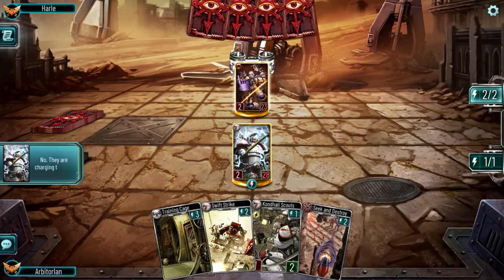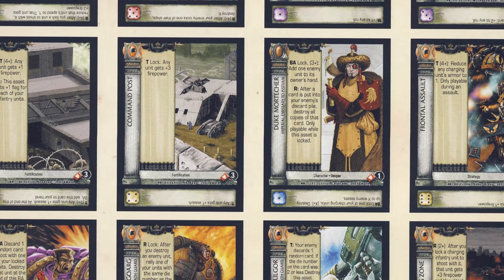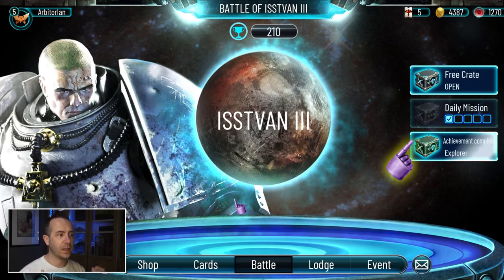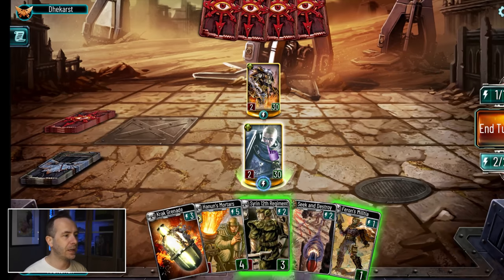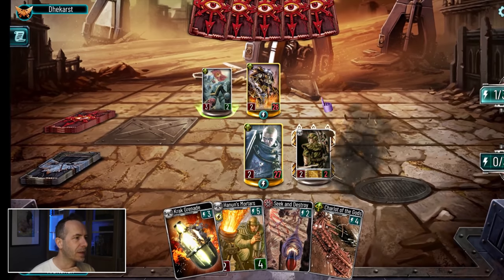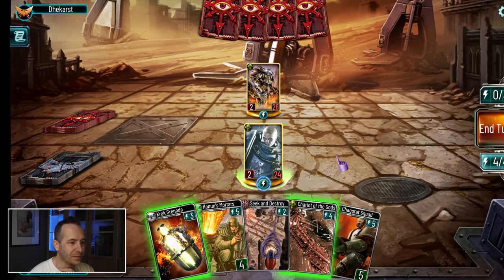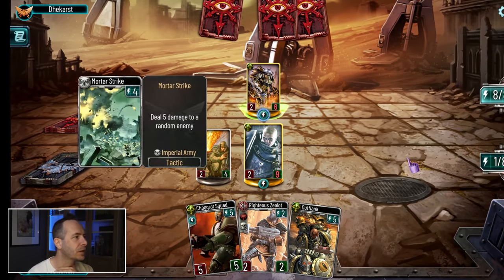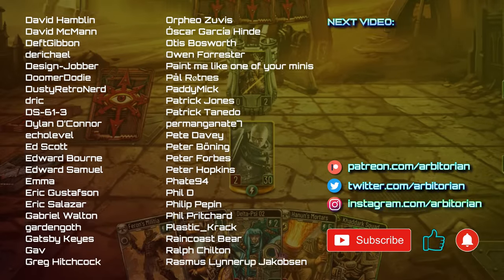WARHAMMER CCGs & Horus Heresy: Legions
Warhammer has a bit of an interesting history with CCGs - in fact, the original Horus Heresy CCG gave us the Heresy story we know today. In this video, I take a look at the CCG, the art cards, and then give Horus Heresy Legions a go - a game that features a lot of the same art!

Build and command your very own Titan in the next major content expansion for The Horus Heresy: Legions, Titandeath, available now! Become a Princeps of either the Loyalist or Traitor Legios, take your God-Machine into the battlefield and grind your foes beneath your tread. More content is coming soon, take a look as the release blog post to learn all about the expansion: